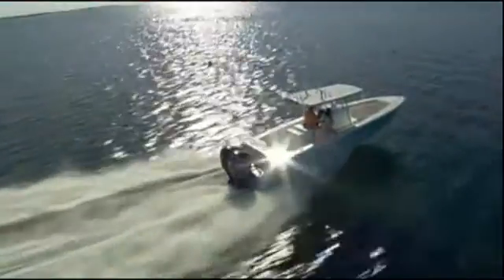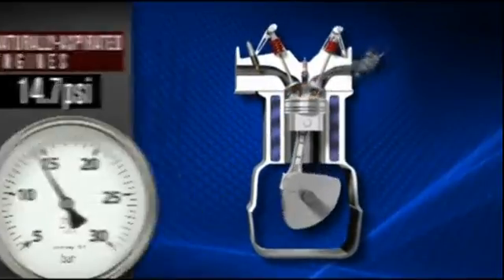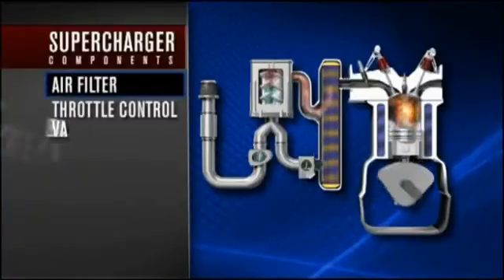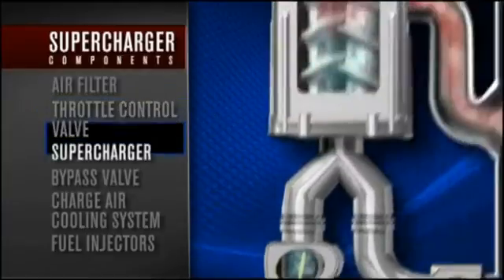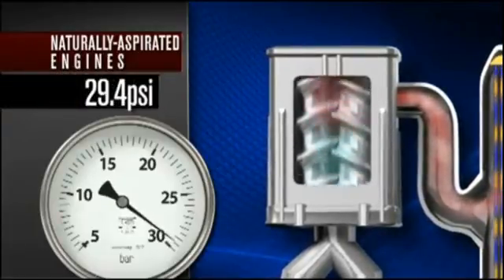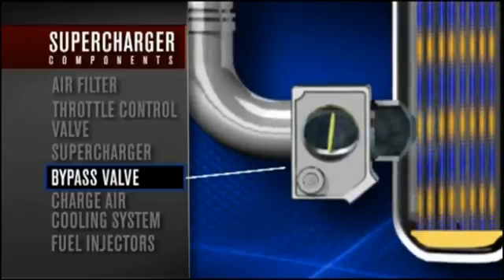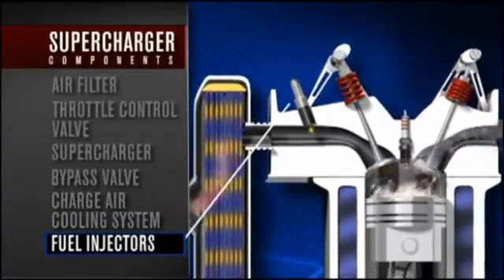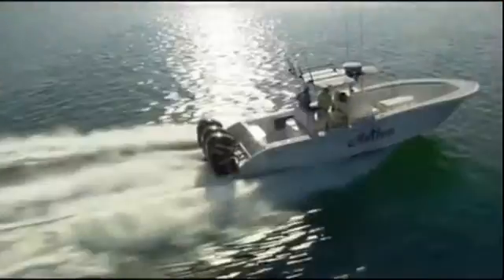Verado Supercharger technology explained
Naturally aspirated vs Supercharged induction technology explained